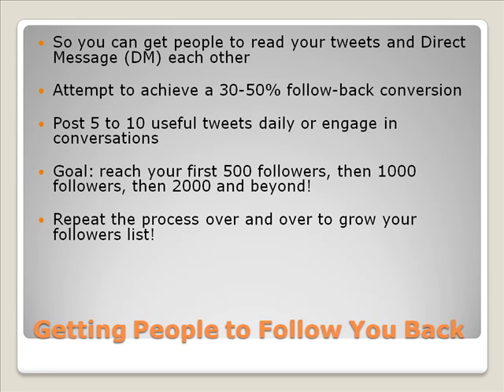03 Module SMO Twitter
Twitter.com started to grow exponentially as a micro-blogging tool for bloggers and many other Internet users in 2008.

And things skyrocketed since then! At this time of writing, it is estimated that Twitter.com has a list of 6 million users and still growing!

The beauty of Twitter is in its simplicity and allowing people to post in 140 characters max. on one simple question: “what are you doing now?”

How to start your attractive Twitter profile in just minutes!

Where to get free customized Twitter profile background for FREE!

Secret trade to getting followers for your Twitter account on a 30-50% success rate!

CHEAT TOOL REVEALED! Secret software tool lets experts grow 5-figure followers on Twitter!

How to build a solid relationship with your Twitter followers so you can market products easily and spread your ideas to be accepted quickly